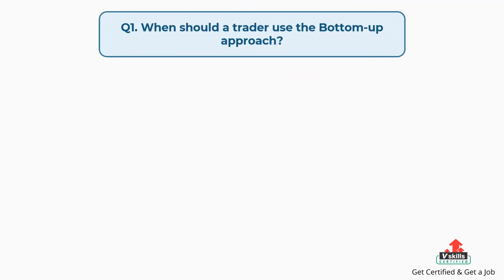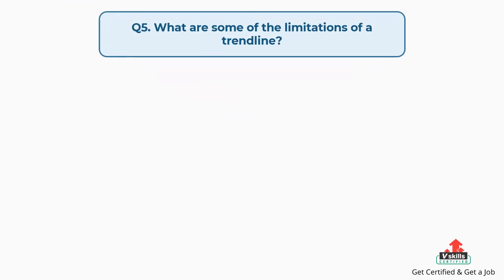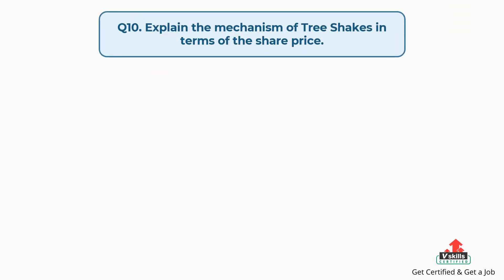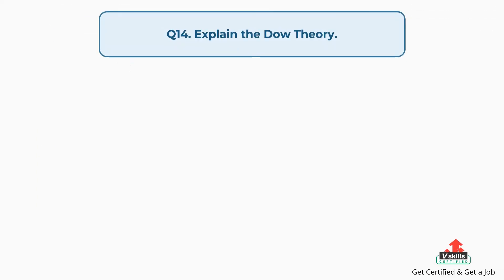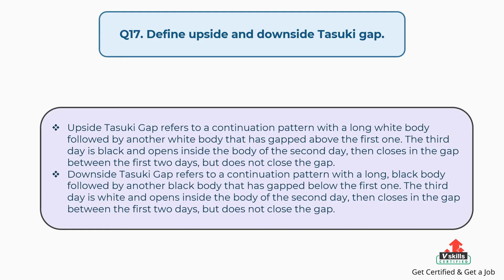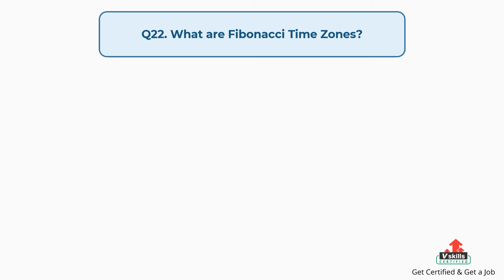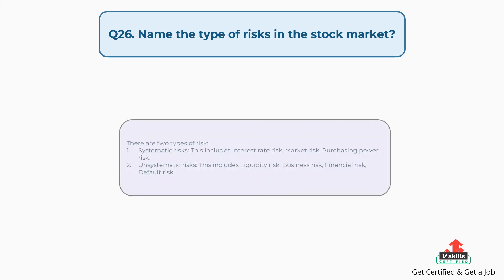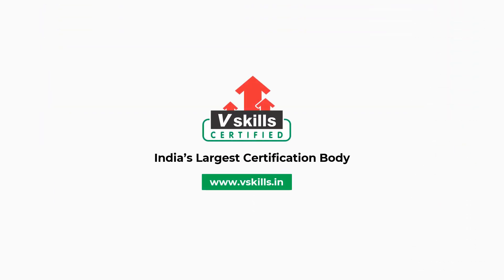Top Technical Analyst Interview Questions and Answers by Vskills